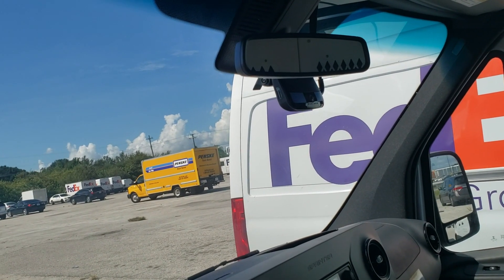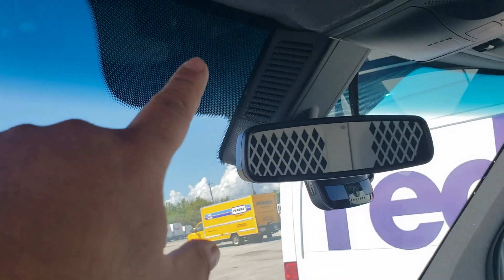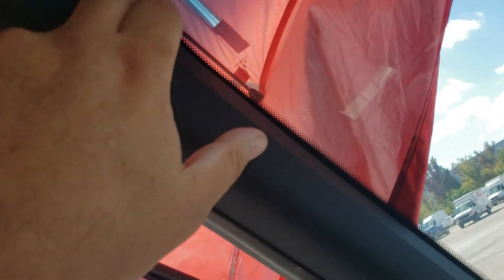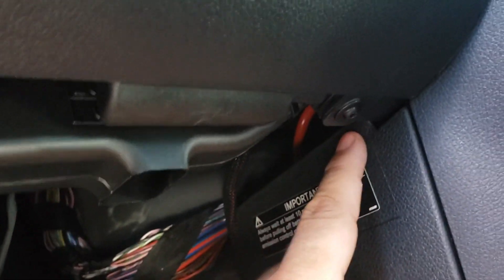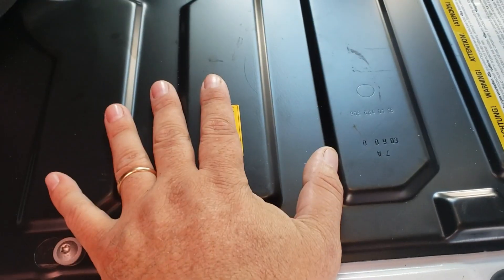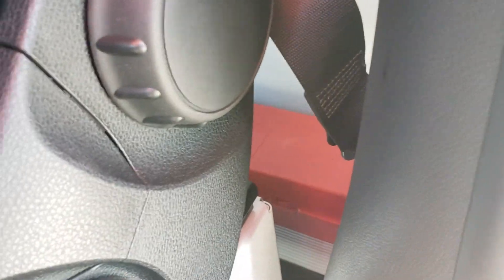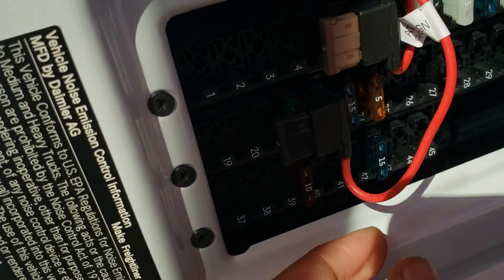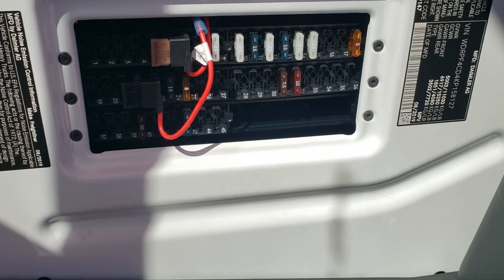2019 MERCEDES , FREIGHTLINER, DODGE SPRINTER LYTX CAMERA INSTALL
2019 MERCEDES , FREIGHTLINER,  DODGE SPRINTER LYTX CAMERA INSTALL